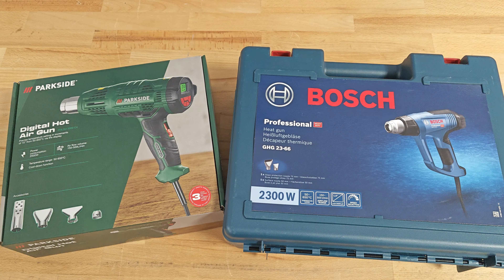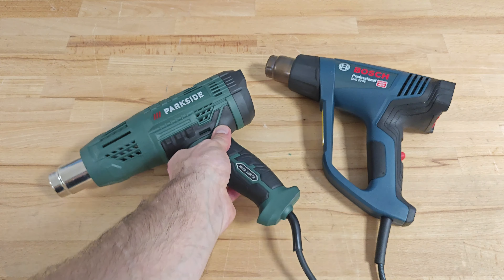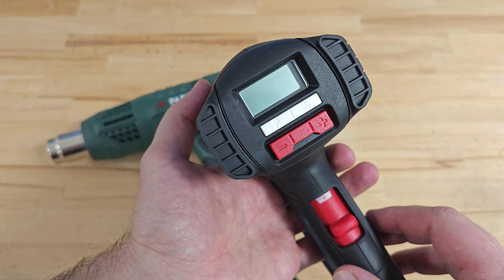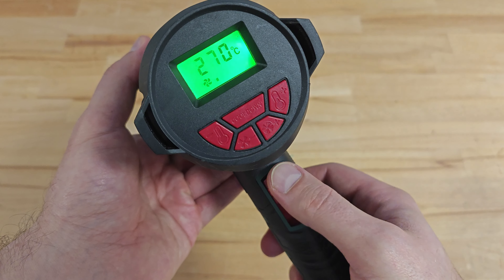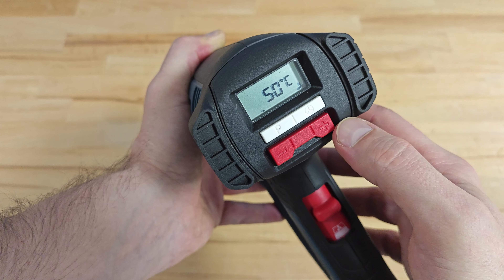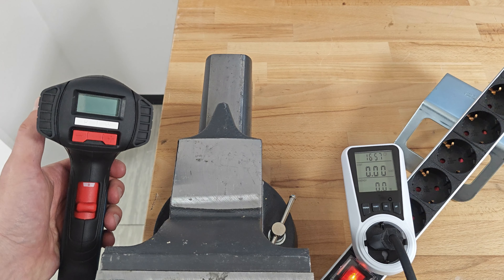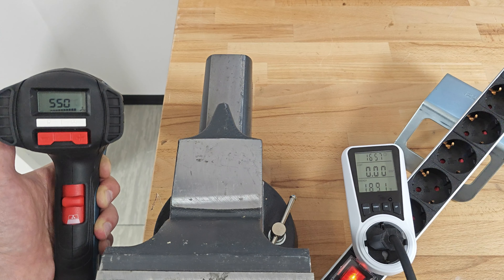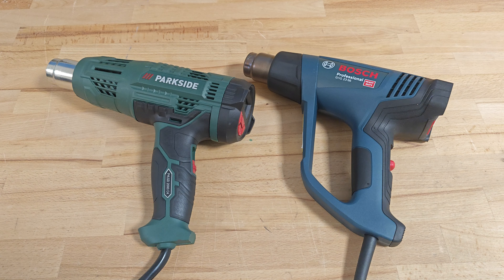Bosch Professional GHG 23-66 vs Parkside Digital Hot Air Gun PHLGD 2000 C4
Parkside digital hot air gun PHLGD 2000 C4 looks really promising, packed with some cool features, but in the end it really disappoints.
In this video I'm testing it againts Bosch Professional GHG 23-66 heat gun.